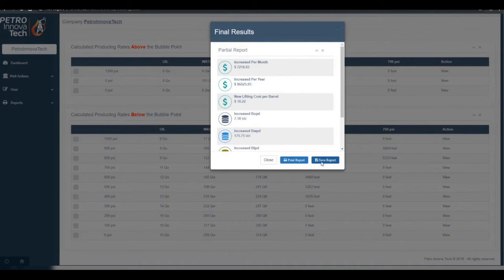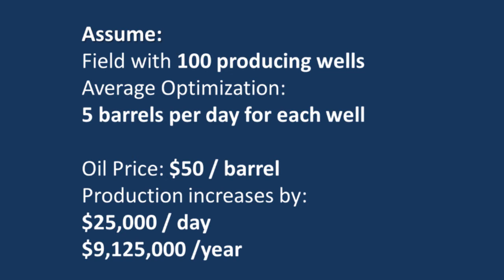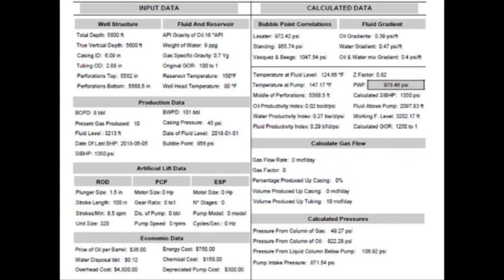Production Optimizer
This tool is designed for optimizing oil wells, auditing production, water flood management, and the evaluation of oil field acquisitions that are under consideration.